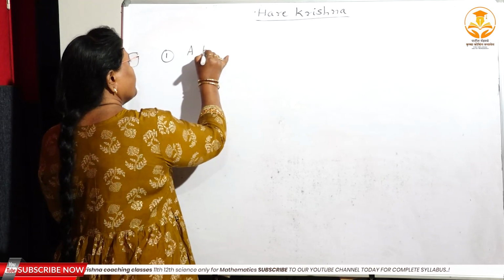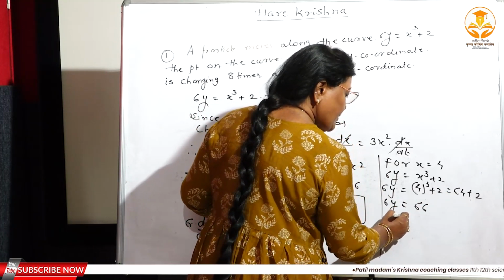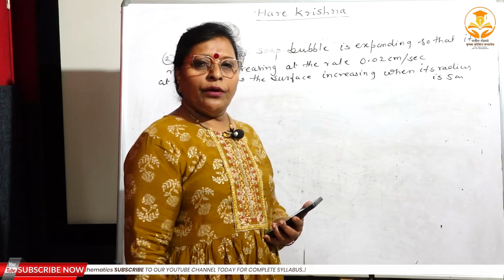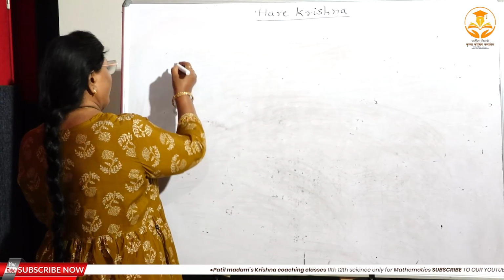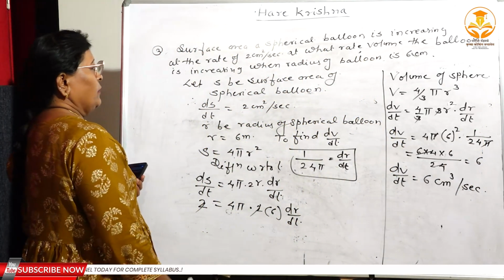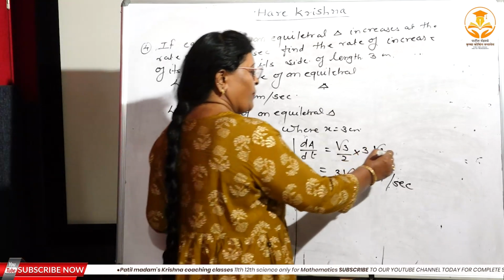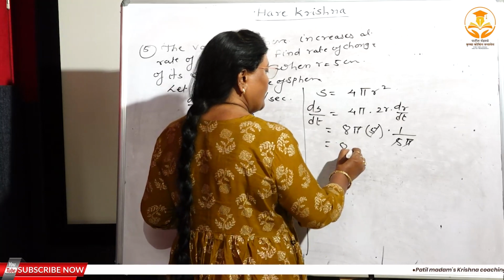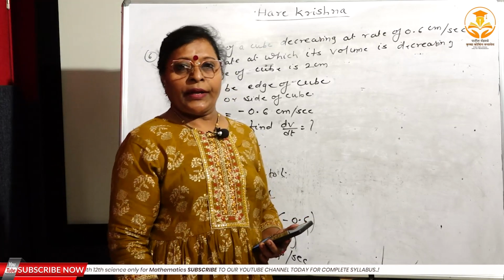Rate Measure Part - 1|Patil Madam Classes KCC